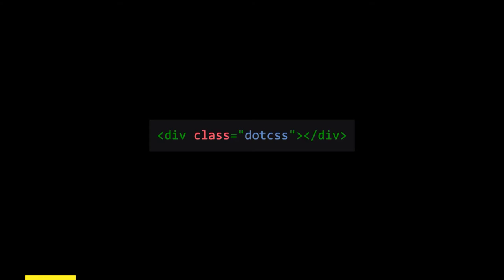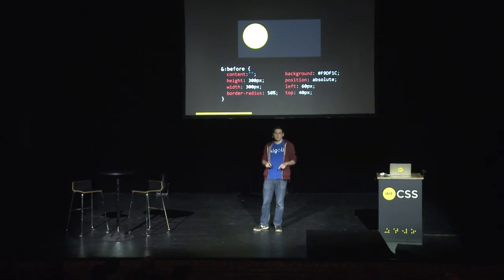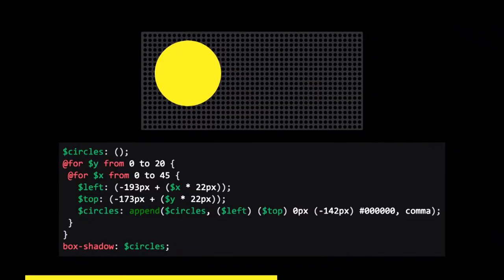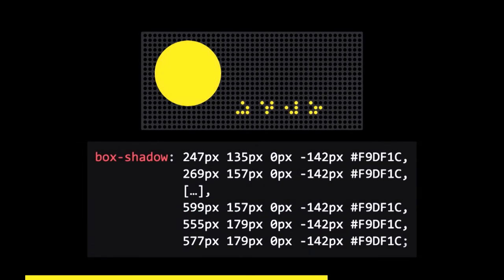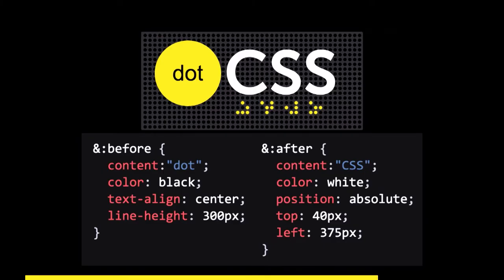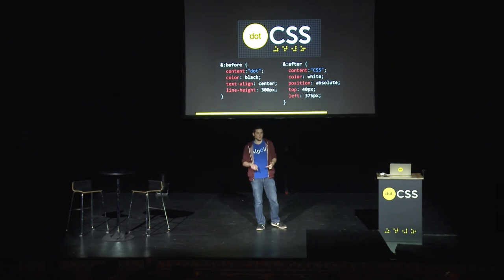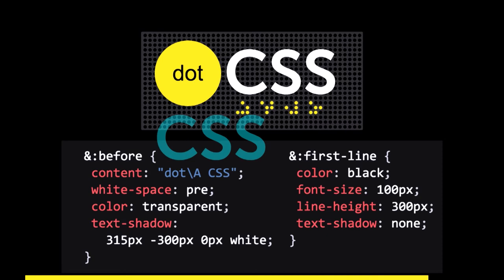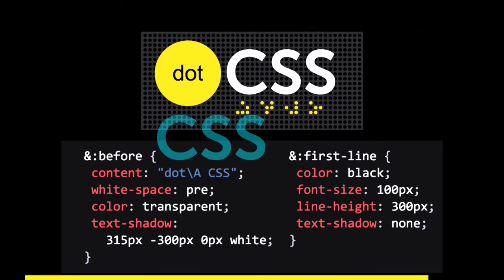dotCSS 2016 - Tim Carry - dotCSS logo in only one div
on December 2nd in Paris.

What if we recreated the dotCSS logo with only CSS and one div? Tim uses some tricks involving invisible text, box-shadow, and line breaks to achieve it.